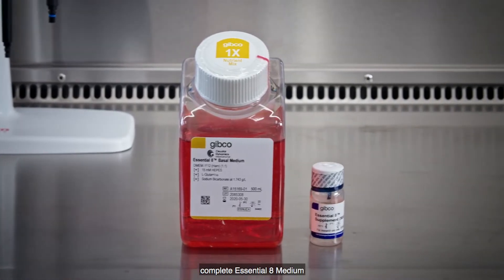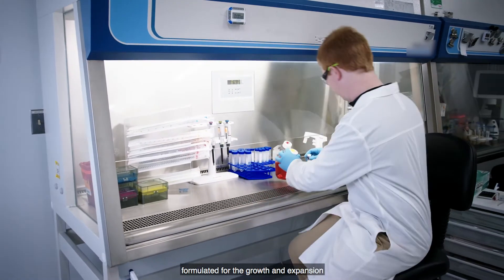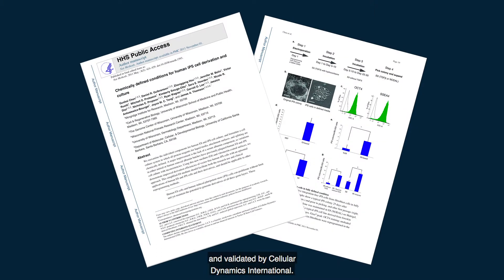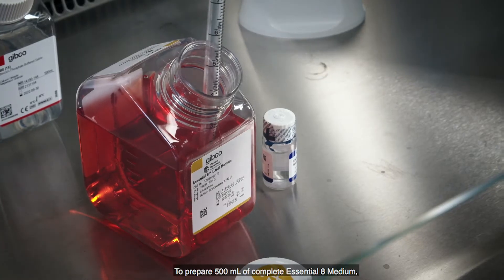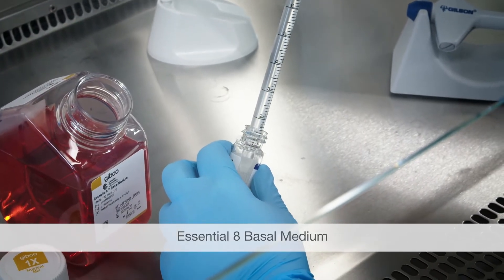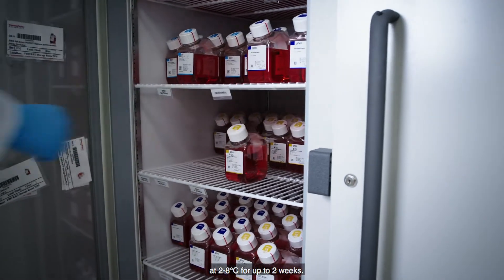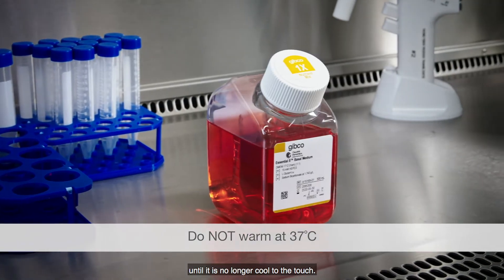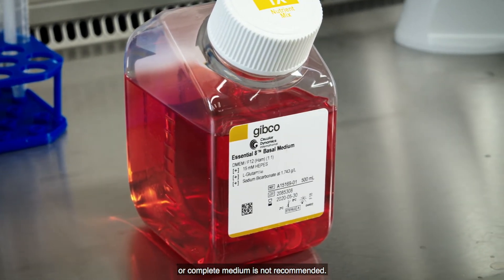How to prepare Essential 8 Medium for pluripotent stem cell culture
This video will show you how to prepare complete Essential 8 Medium for the feeder-free culture of PSCs.

Essential 8 Medium is a fully defined feeder-free medium, formulated for the growth and expansion of human pluripotent stem cells. It was originally developed in the laboratory of James Thomson, and validated by Cellular Dynamics International.

To prepare 500 mL of complete Essential 8 Medium, aseptically mix the following components, 490 mL of Essential 8 Basal Medium, and 10 mL of Essential 8 Supplement.

Complete Essential 8 Medium can be stored at 2-8°C for up to 2 weeks.

Before using, warm the amount of complete medium required for that day at room temperature, until it is no longer cool to the touch.

Don't warm the medium at 37°C.

Given the lean nature of Essential 8 Medium, additional freeze-thawing of the supplement or complete medium is not recommended.